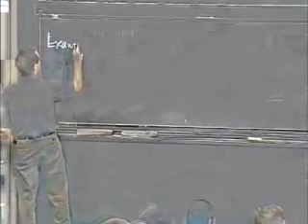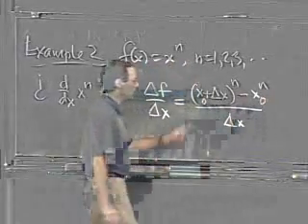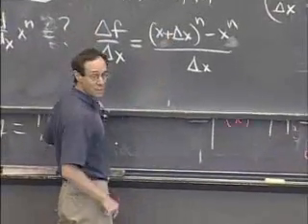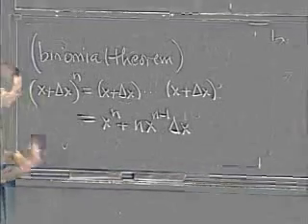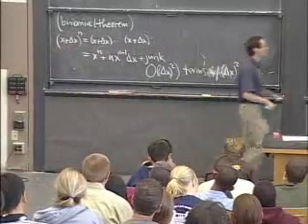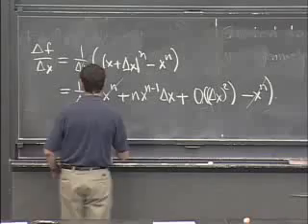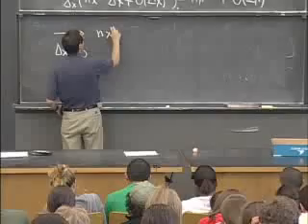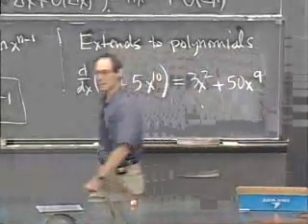Lec 1, 18 01, Single Variable Calculus, Fall 2007, Rate of Change, Example 2